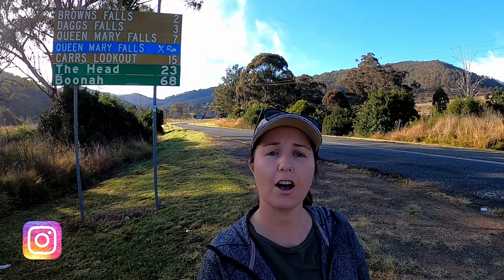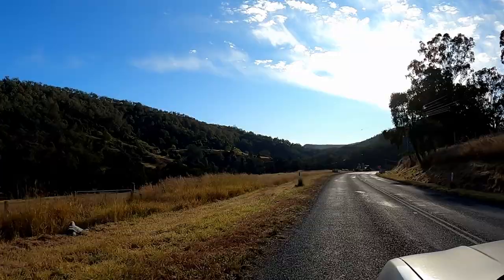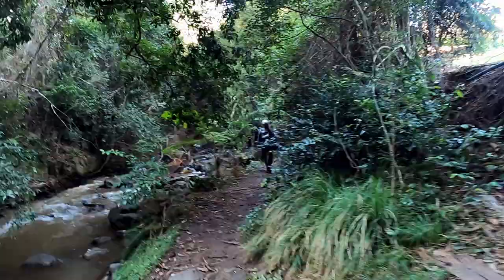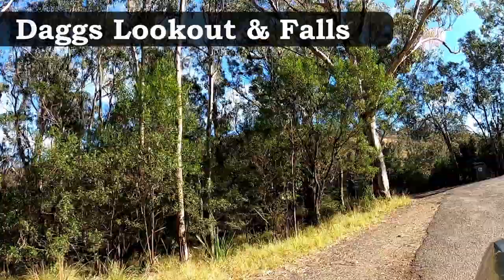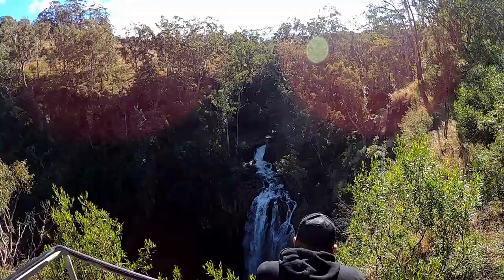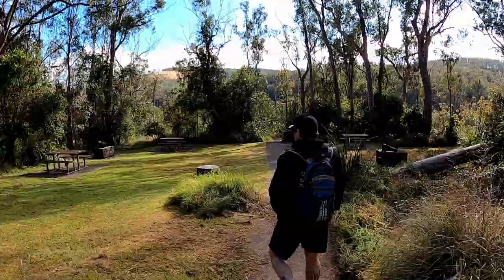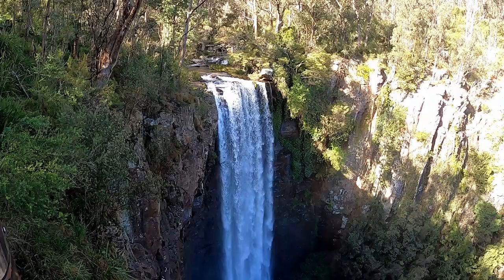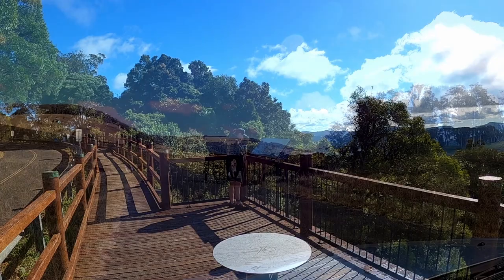Queen Mary Falls Day trip | Waterfall Way & the Scenic Rim | Killarney, Queensland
Welcome to this weeks addition on our Queen Mary Falls day trips from Brisbane, along with other sites on Waterfall Way ( Daggs Waterfall, Browns Falls & Carrs Lookout) in the Scenic Rim in Southern Queensland, Near Killarney.
Due to the recent rain we weren't able to complete to entire Valley floor hike of Queen Mary Falls, but I'm glad we were still able to see it from the top. This is very easy to anyone to do and a beautiful area of South East Queensland to Explore.

As mentioned in the Video, Please click here to check out the O'Reilly Lamington National Park visit for the Birds here:

Chris

Chapter Content:

00:00 - Where is Queen Mary Falls
01:38 - Browns Falls
04:50 - Daggs Lookout & Waterfall
05:52 - Queen Mary Falls & Caravan Park
09:19 - Carrs Lookout
09:57 - Other Day Trips